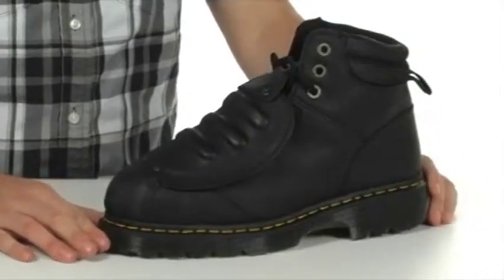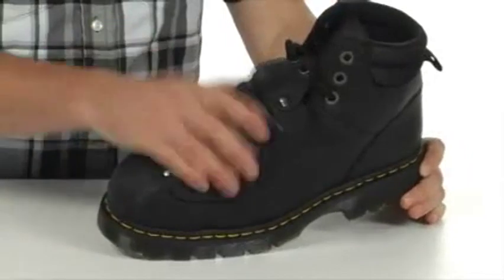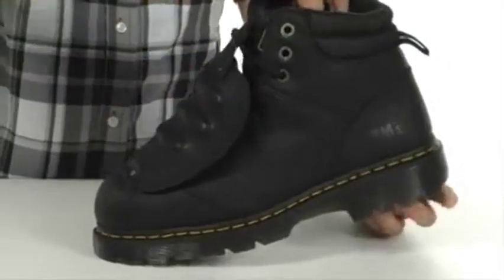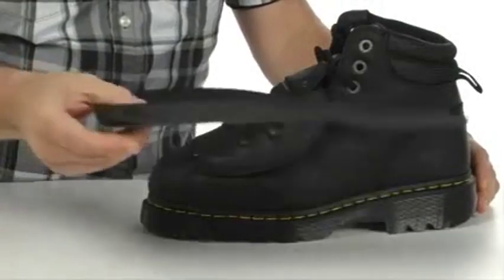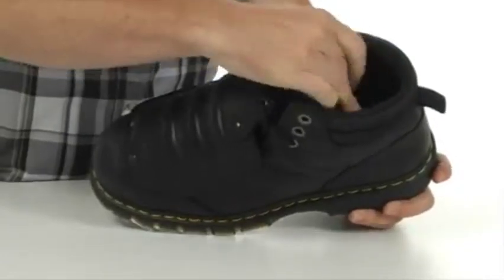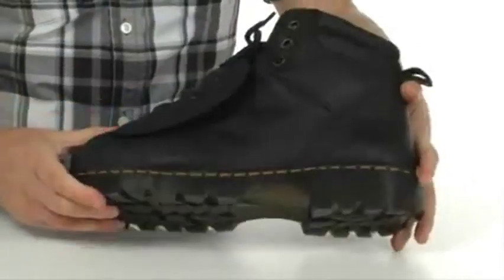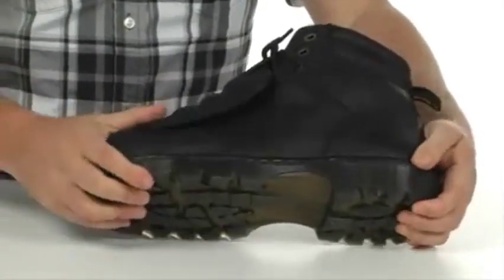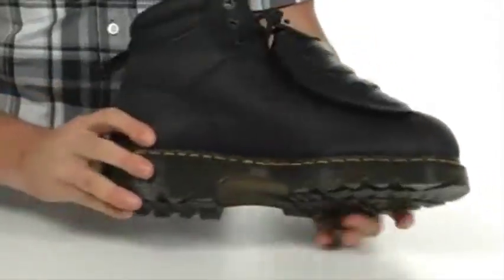Giày Bốt Dr. Martens Work Ironbridge MG ST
Giày Bốt bấm mua ngay tại xây dựng theo tiêu chuẩn an toàn cao nhất, bộ khởi động MG ST Ironbridge của Dr. Martens® bảo vệ chân bạn khỏi tai nạn, điện tích và các yếu tố.Part of the Heritage Collection. Các tính năng bảo vệ metatarsal bao gồm và sau hình dạng tự nhiên của ngón chân cái để bảo vệ cao cấp.